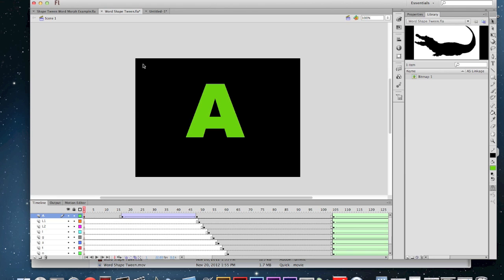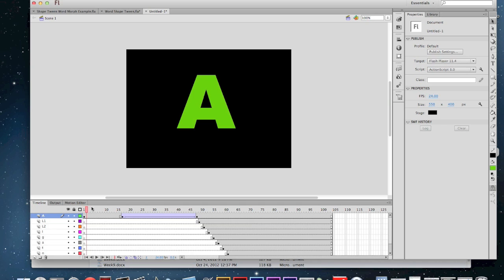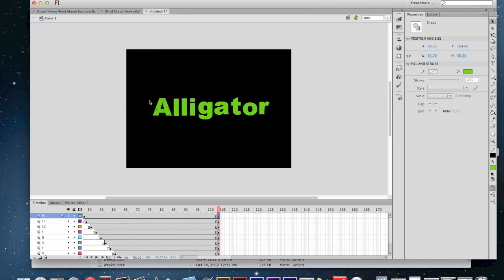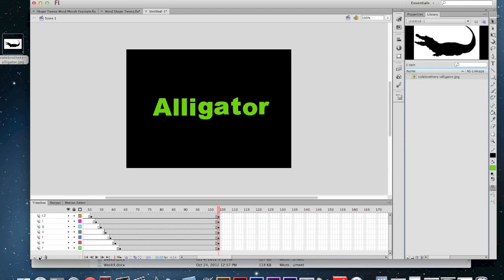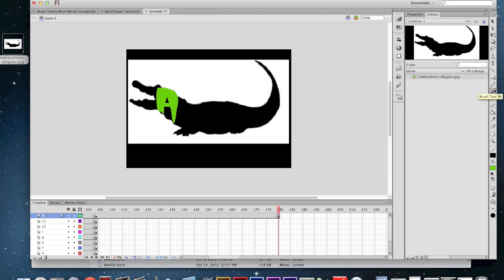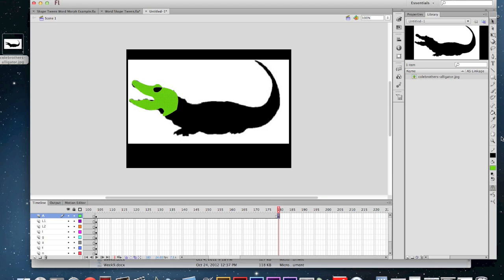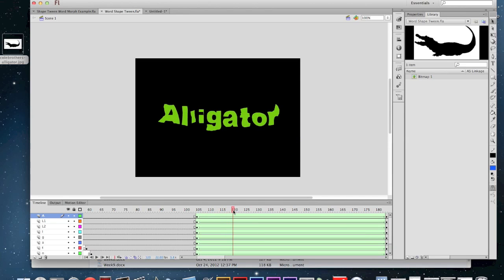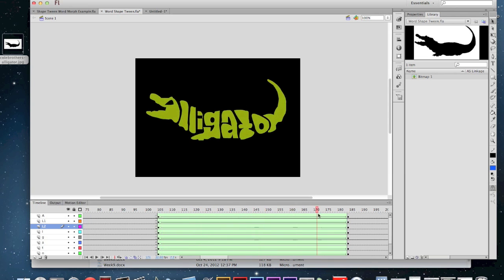Shape Tween Word Morph Tutorial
Using shape tweens, morph a word into a silhouette of it's image.